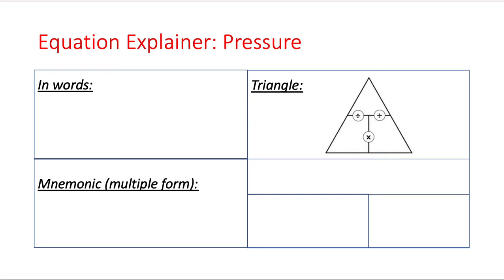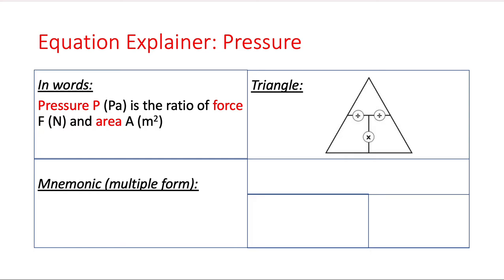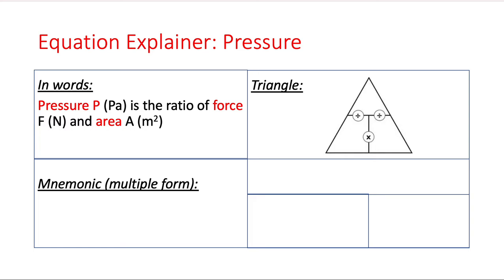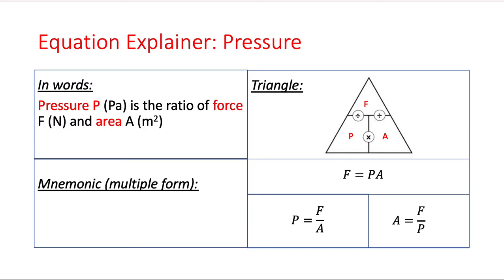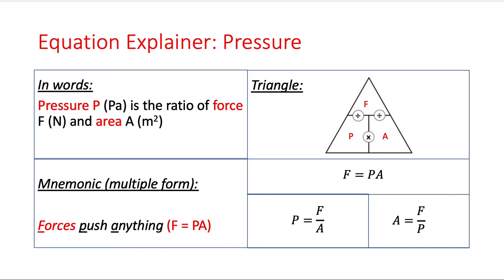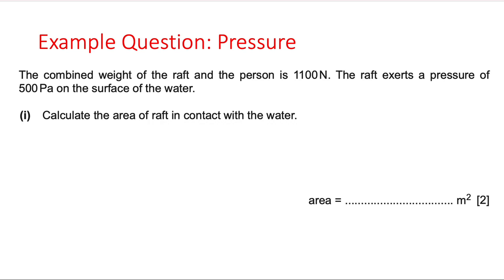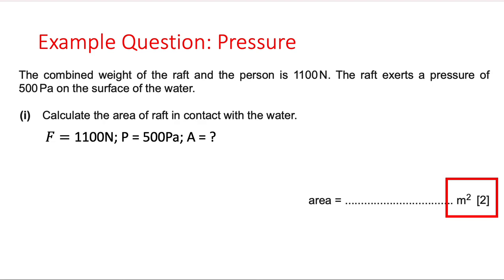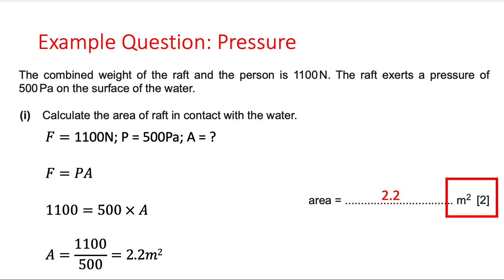IGCSE Equation Explainer Force, Pressure and Area (F = PA)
In this video we look at the equation linking pressure, force and area!  We also look at an example question from a recent past paper.